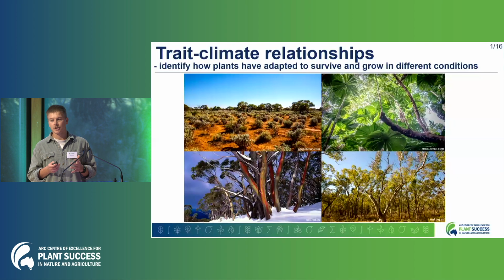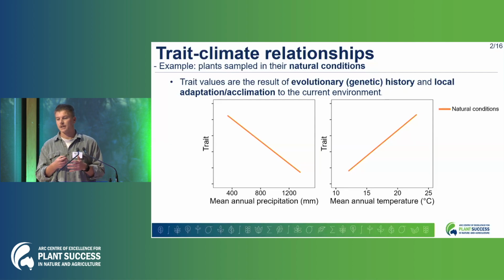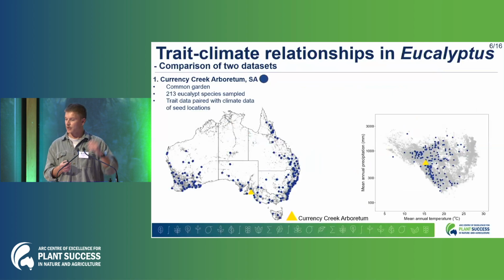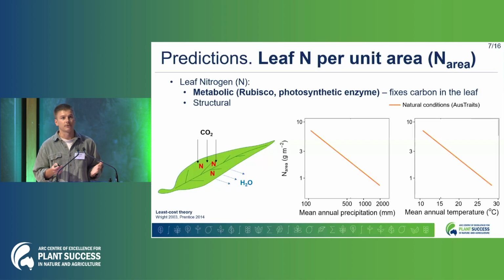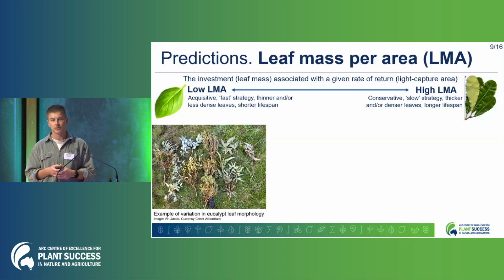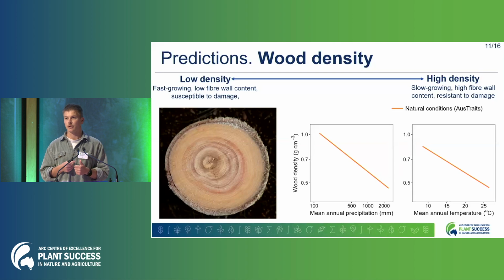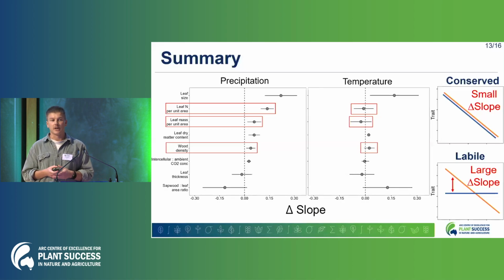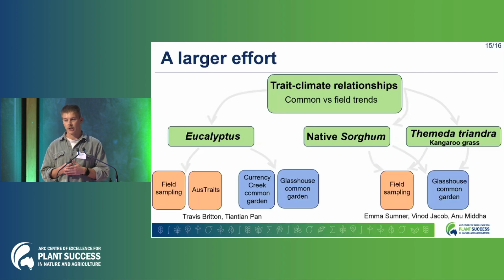Travis Britton 'Trait-climate relationships in Eucalyptus: common environment vs field trends'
This recording was made during the ARC Centre of Excellence for Plant Success Symposium on 17 June 2024. Travis Britton is a Postdoctoral Researcher in the Centre who is based at Western Sydney University.